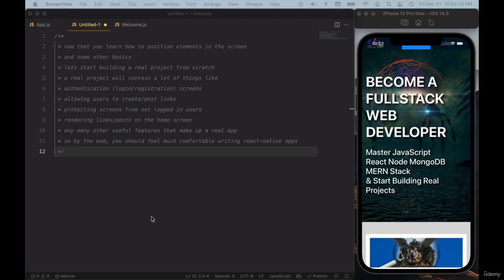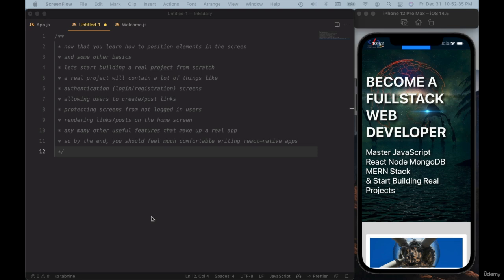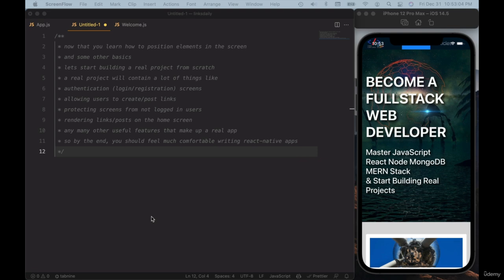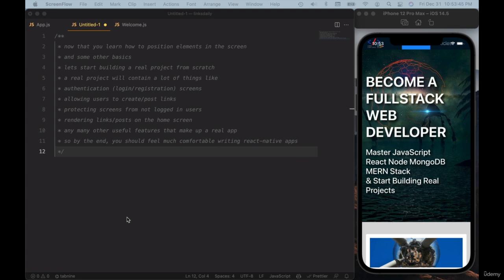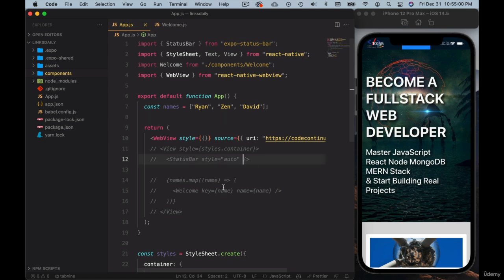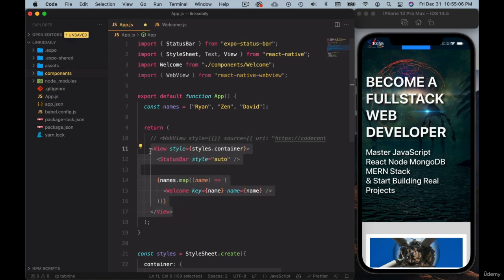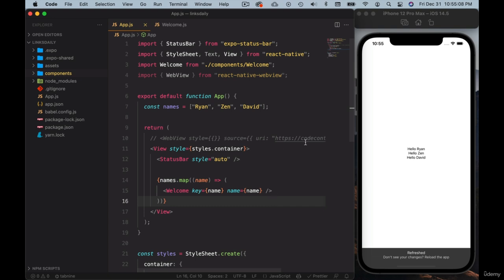React Native Starting the project || React Native beginner tutorial English 2024 #6